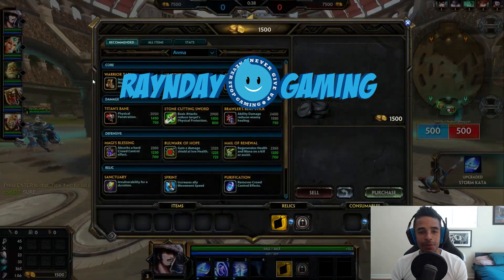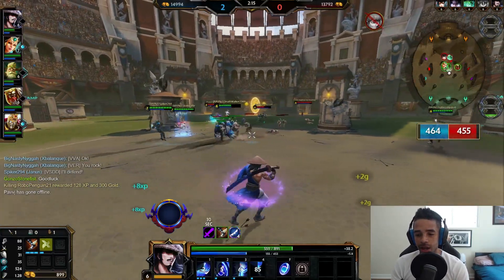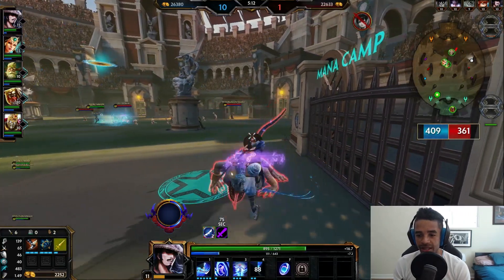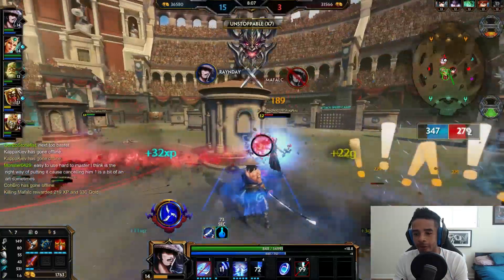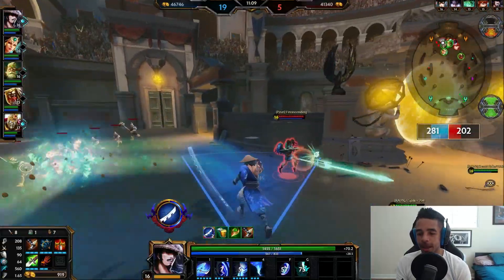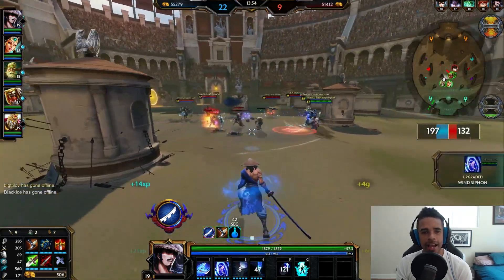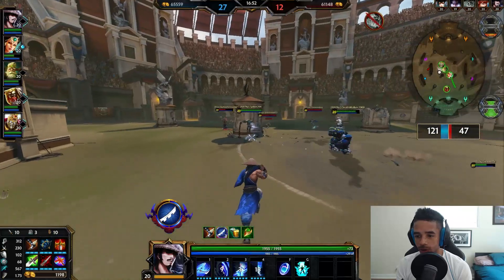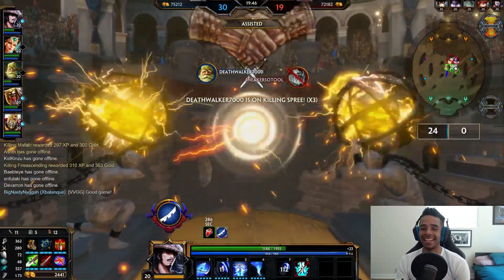DARE ME! Full Movement Speed Susano Build and Gameplay! (SMITE) Season 3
Susano, the most mobile assassin in SMITE, has an extra 16% movement speed already via his passive, but what happens when we up the ante? Watch and see Susano go full movement speed on these slow waffles and dominate! Let's just say he makes Talaria Boots look OP! Comment your Dares below and I may feature your build in the next video!!

Talaria Boots | Golden Bow | Fatalis | Golden Bow | Stone Cutting Sword | Bloodforge | Wind Demon

My latest Top 5 Video!

Join my Clan Raynstorm {RAYNz} on SMITE!

Play SMITE for free!